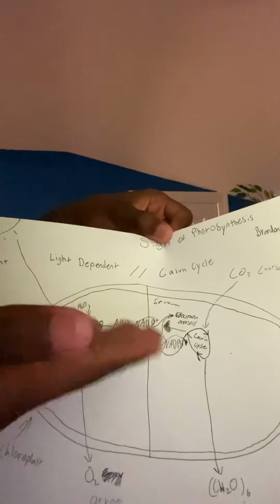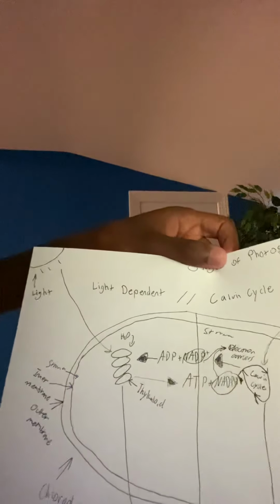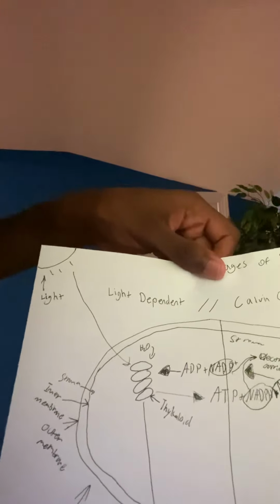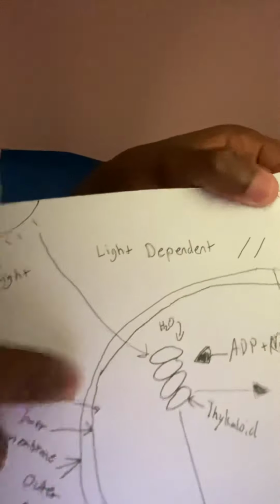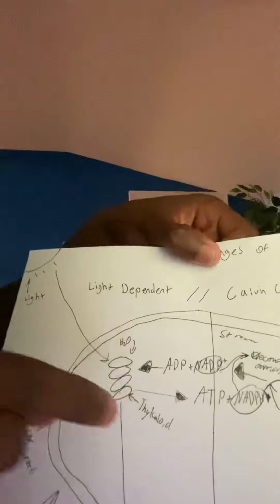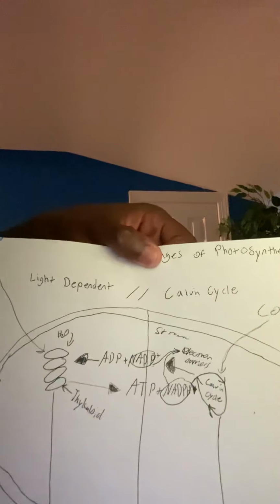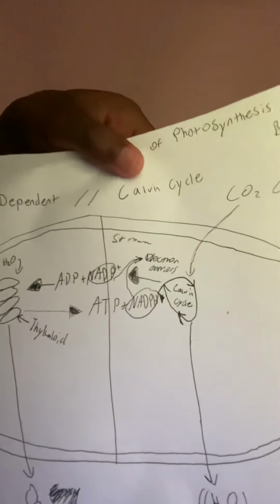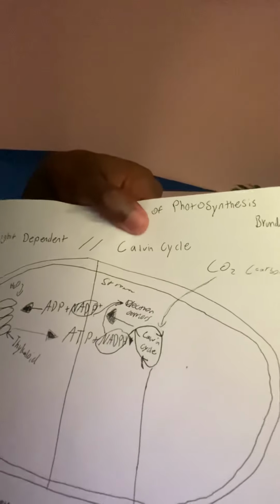October 1, 2021